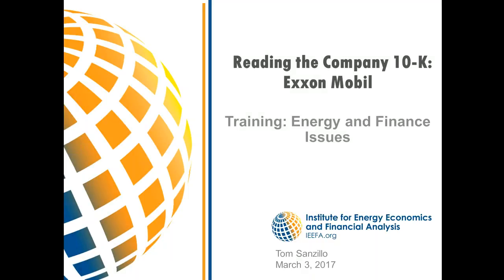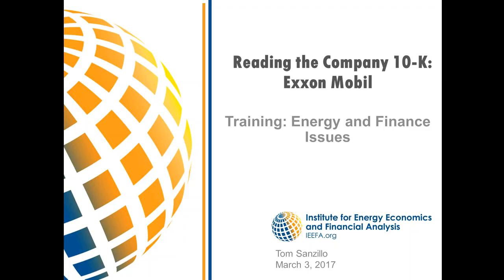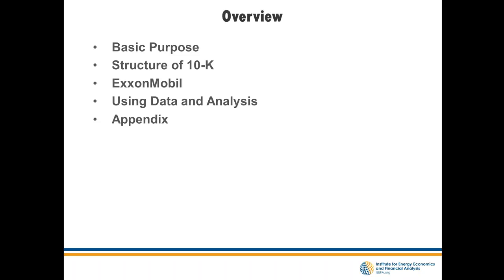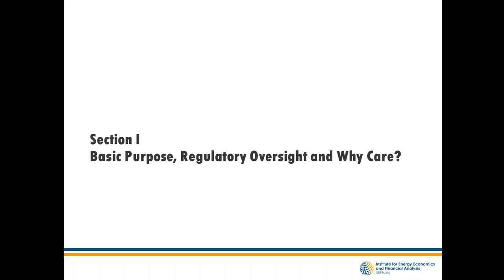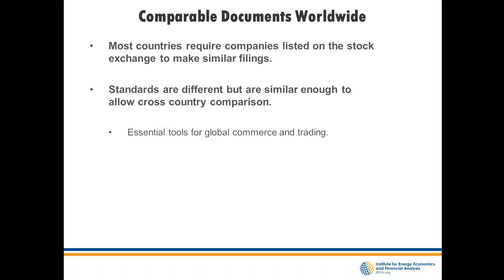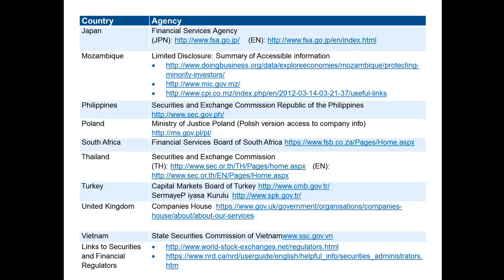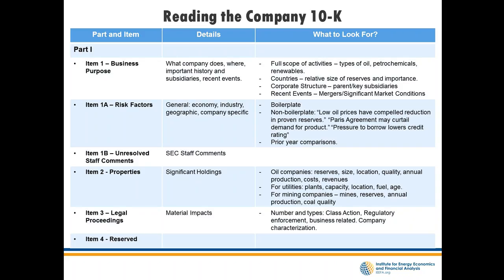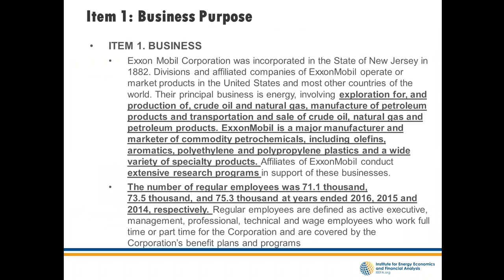IEEFA Webinar: How to Read a 10-K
Director of Finance Tom Sanzillo shows how to read a 10-K. Recorded March 03, 2017.